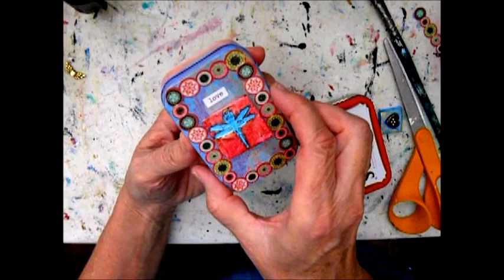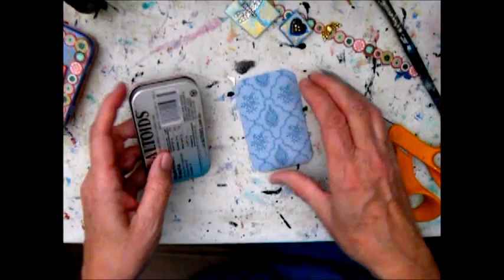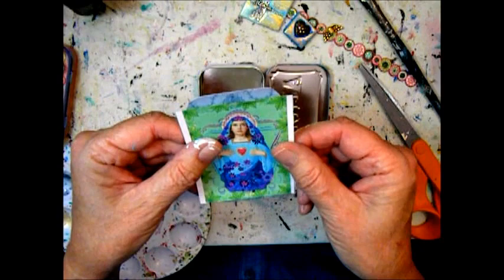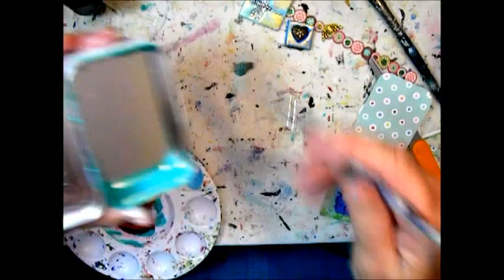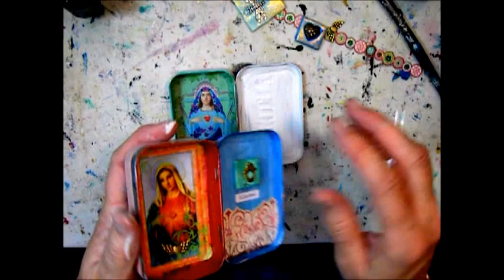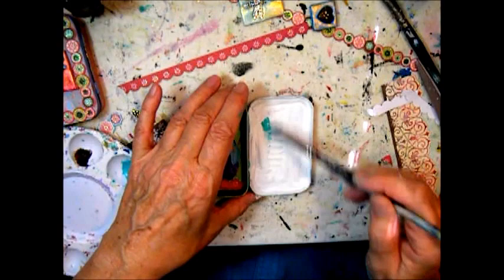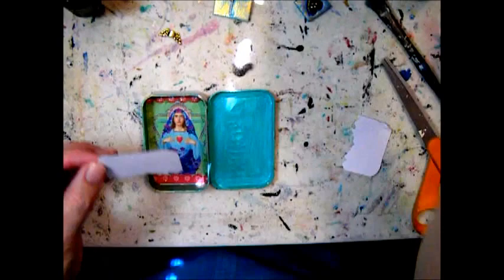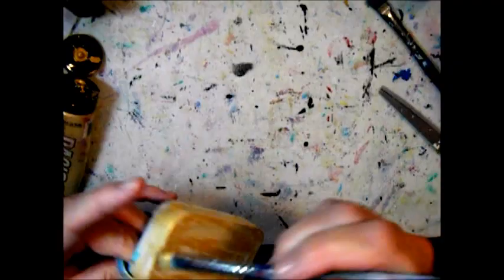Tin Shrine, how to make one from an old tin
I took an old Altoids tin and decided to make a mini shrine using, paint, scrapbook paper, and do-dads made from polymer clay, into which I embedded charms.